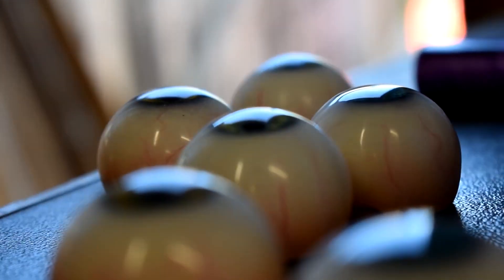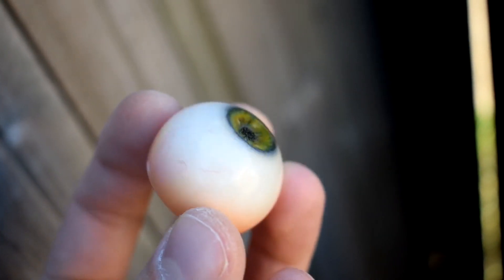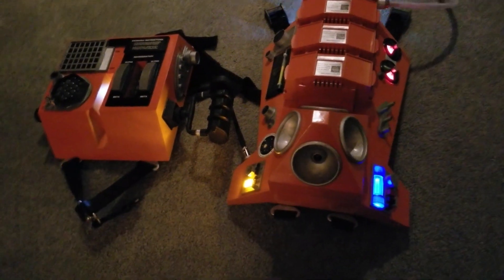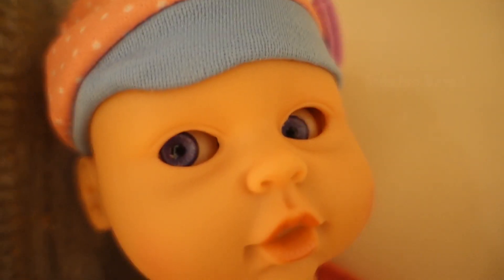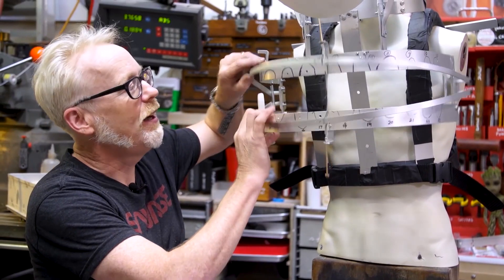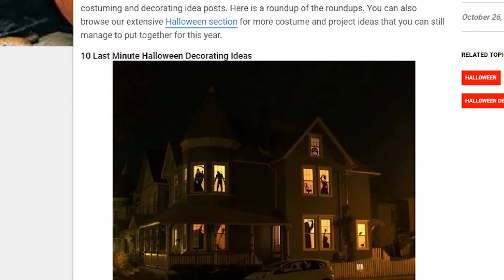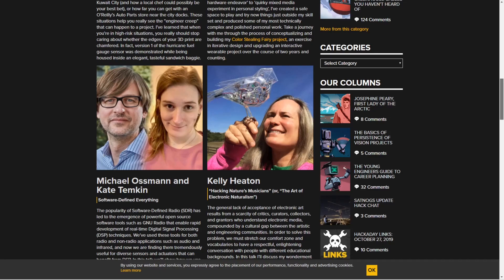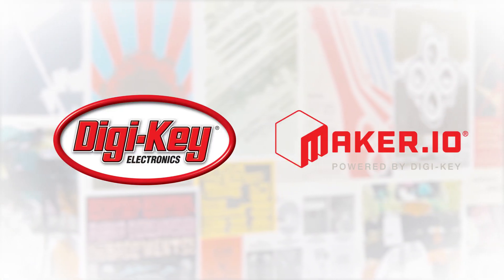You've Got My Eyes [Maker Update #147] - Maker.io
This week on Maker Update, casting eyeballs, a chocolate vending machine made from LEGOs, 2001 cosplay, wi-fi baby, feeding No Face, and handmade sprockets.

-=More Projects=-

Star Wars Rebel Pilot Chest Box - Arduino By badjer1

-=Tools/Tips=-

-=Product Spotlight=-

How to Select Cables and Connectors for Your Application